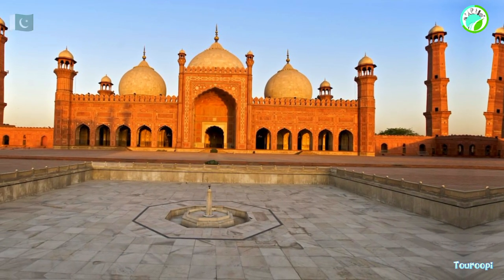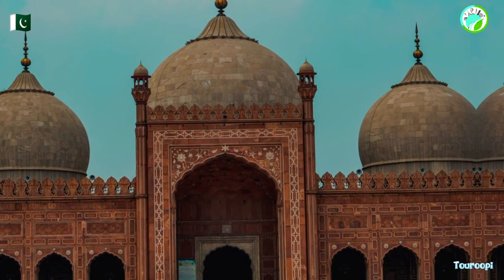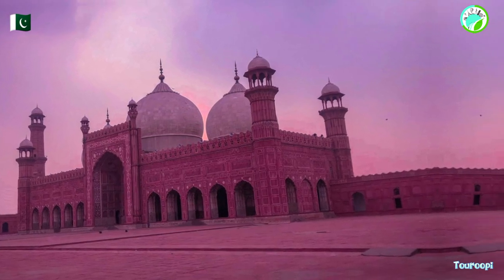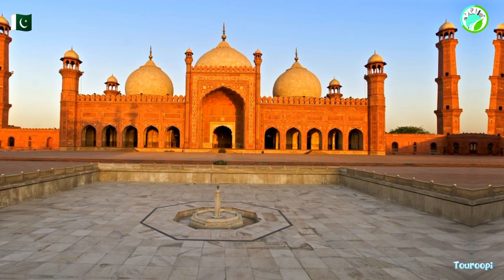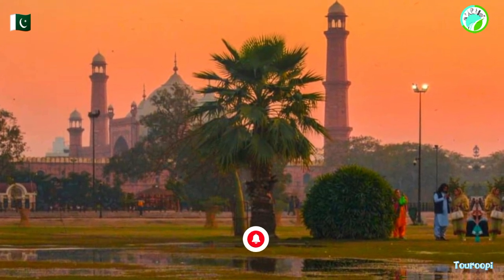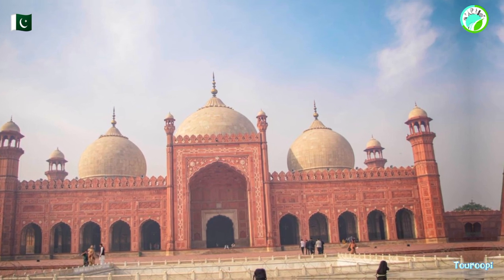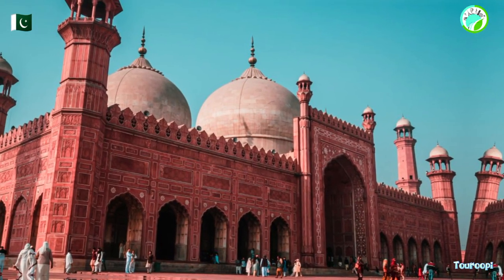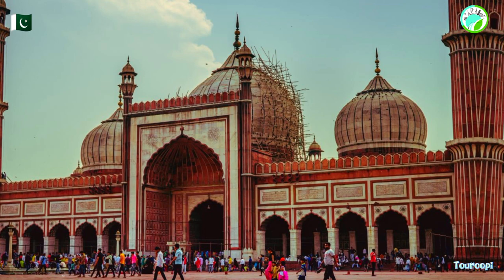A JEWEL OF PAKISTAN'S HERITAGE-BADSHAHI MOSQUE PAKISTAN Guide And Things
🛑In this Video Badshahi Mosque Pakistan.
Explore More Details  👇

🛑The Badshahi Mosque, located in Lahore, Pakistan, is a masterpiece of Mughal architecture and one of the largest mosques in the world. It was commissioned by the sixth Mughal Emperor, Aurangzeb, and completed in 1673. Designed by architect Ustad Ahmad Lahauri, the mosque stands as a testament to the grandeur and artistic prowess of the Mughal era. Its construction was financed using the royal treasury, and it served as the primary place of worship for the emperor and his court.

🛑Climate:
Lahore experiences a semi-arid climate with hot summers and mild winters. The best time to visit the Badshahi Mosque is during the cooler months, from October to March, when temperatures are more comfortable for exploring outdoor attractions. Summers, particularly from May to August, can be extremely hot and humid, making outdoor activities less enjoyable.

🛑Reach:
The Badshahi Mosque is conveniently located in the heart of Lahore, Pakistan's second-largest city. Visitors can reach Lahore by air, road, or rail. The Allama Iqbal International Airport serves as the main air gateway to the city, with domestic and international flights. From the airport or the Lahore Railway Station, travelers can easily access the mosque via taxi, rickshaw, or hired car.

🛑Tourism:
The Badshahi Mosque is not only a significant religious site but also a major tourist attraction in Pakistan. Every year, thousands of visitors from around the world flock to admire its architectural splendor and historical significance. The mosque's imposing red sandstone façade, intricate marble inlays, and towering minarets leave a lasting impression on all who visit. Tourism facilities around the mosque, including guided tours and informational signage, enhance the visitor experience.

🛑Things to Do:

Explore the Mosque: Take a leisurely stroll through the vast courtyard and admire the intricate details of the mosque's architecture. Marvel at the grandeur of the main prayer hall, adorned with beautiful frescoes, marble carvings, and calligraphy.

Climb the Minarets: For panoramic views of Lahore's skyline, climb to the top of the mosque's minarets. From this vantage point, you can capture breathtaking vistas of the city and the surrounding landscape.

Attend Prayer Services: Experience the spiritual atmosphere of the Badshahi Mosque by attending one of the five daily prayer services. Witness the devout worshipers coming together in prayer, and immerse yourself in the Islamic traditions observed at this historic site.

Visit Lahore Fort: Combine your visit to the Badshahi Mosque with a trip to the nearby Lahore Fort, another UNESCO World Heritage Site. Explore the fort's magnificent palaces, gardens, and museums, which offer insights into Lahore's rich history.

Shop at the Bazaars: Take some time to explore Lahore's bustling bazaars, such as Anarkali Bazaar and Liberty Market, located within walking distance of the mosque. Shop for traditional handicrafts, textiles, and souvenirs, and savor the flavors of Pakistani cuisine at local eateries.

Photography: Capture the beauty of the Badshahi Mosque through photography. The play of light and shadow on its majestic domes and minarets creates stunning visual compositions, perfect for amateur and professional photographers alike.

🛑The Badshahi Mosque stands as a symbol of Pakistan's rich cultural heritage and architectural legacy. Its historical significance, combined with its aesthetic beauty and spiritual importance, makes it a must-visit destination for travelers exploring Lahore and beyond. Whether you're interested in history, architecture, or religious and cultural experiences, the Badshahi Mosque offers something truly special for every visitor.